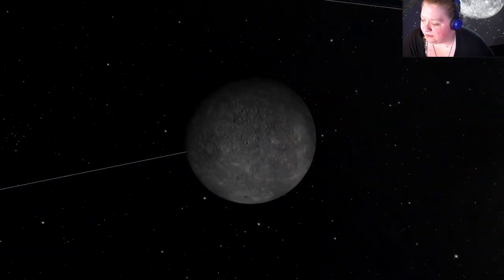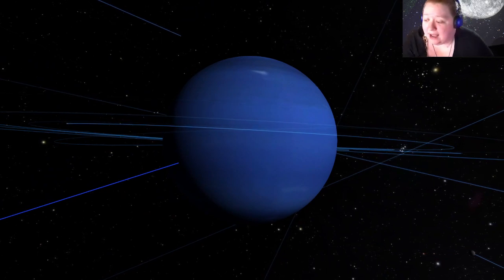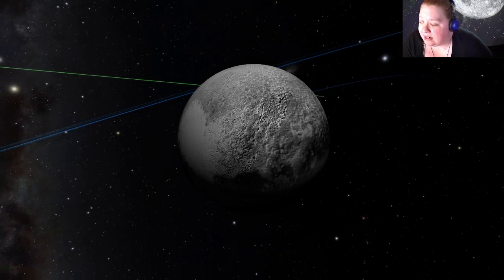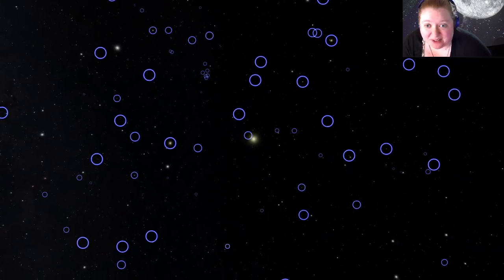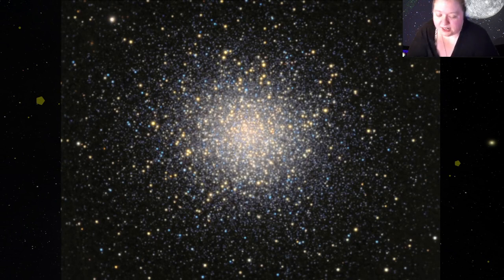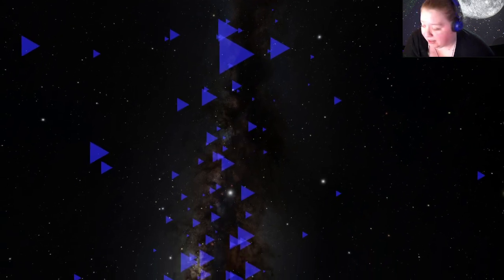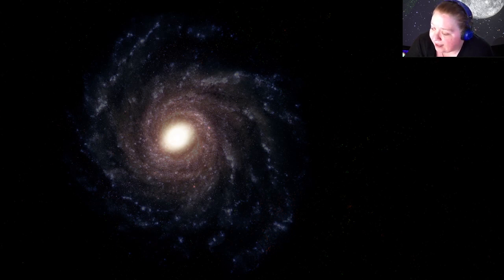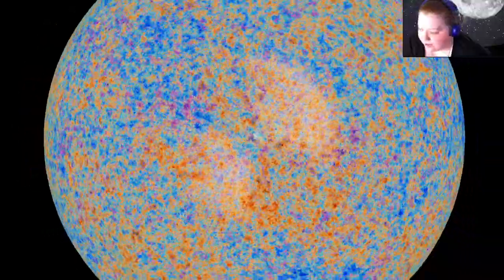Adventure Through the Universe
Our universe is full of amazing things. Join planetarium staff to journey to infinity and beyond and learn what mysteries our universe holds.

Check out the AllSky Camera: d.umn.edu/planet/asc